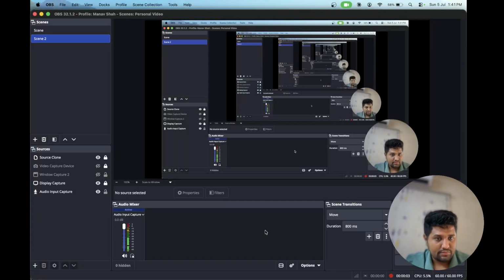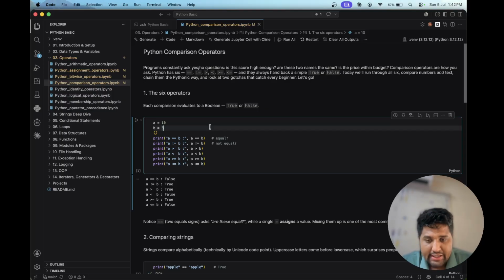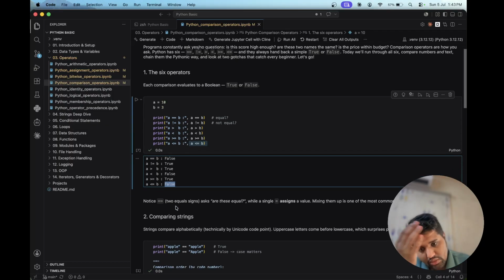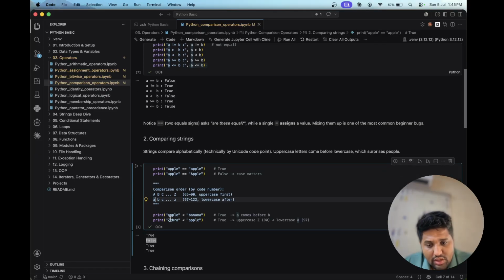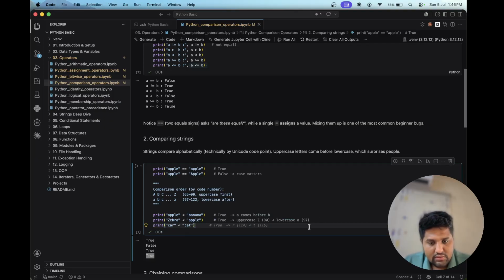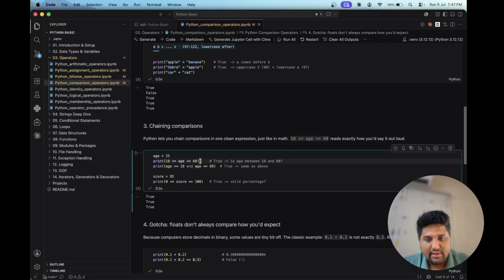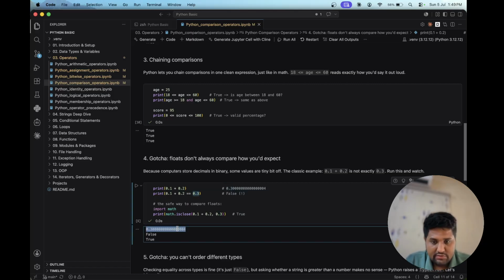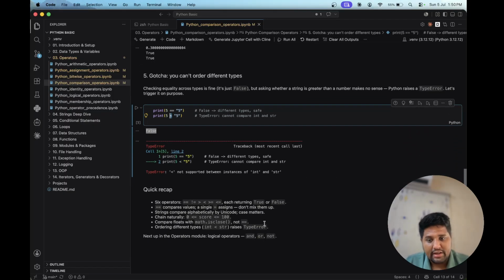#10 Python Comparison Operators Explained | ==, !=, Greater Than & Less Than for Beginners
🐍 Python Comparison Operators Explained | Equal, Not Equal, Greater & Less Than

Programs constantly ask yes/no questions: is this score high enough? are these two names the same? is the price within budget? Comparison operators are how you ask — and they always hand back a simple True or False. In this video we cover all six, with a couple of gotchas that catch every beginner.

✅ What you'll learn:
✔️ The six operators: equal, not equal, greater, less, and their "or equal" versions
✔️ Comparing numbers and text (why capital letters compare differently)
✔️ Chaining comparisons the Pythonic way (0 to 100 in one line)
✔️ The float gotcha: why 0.1 + 0.2 is not exactly 0.3
✔️ Why comparing different types can raise a TypeError

⏱️ Timestamps:
0:00 - Intro: asking yes/no questions
0:50 - The six comparison operators
2:30 - Comparing strings (case matters)
4:30 - Chaining comparisons
6:00 - The float precision gotcha
7:45 - Comparing different types (TypeError)
8:50 - Quick recap